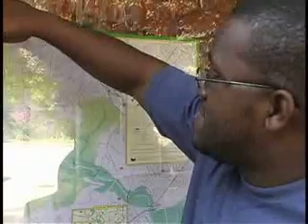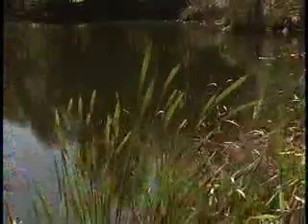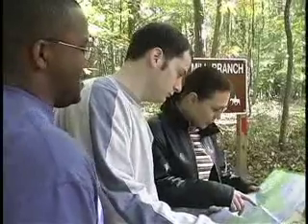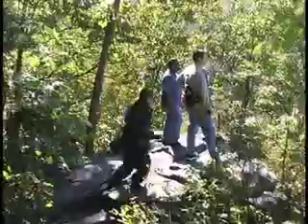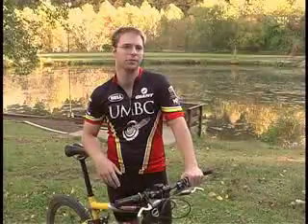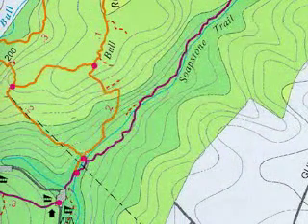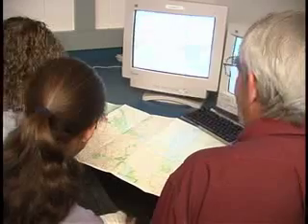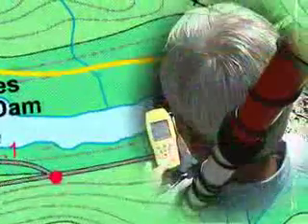Mapping the Patapsco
Tom Rabenhorst of UMBC's Geography and Environmental Systems department teams up with the Maryland Department of Natural Resources to produce a comprehensive trail map of Patapsco Valley State Park.